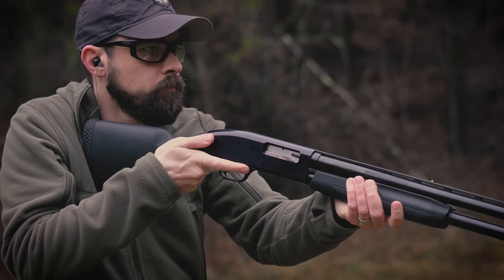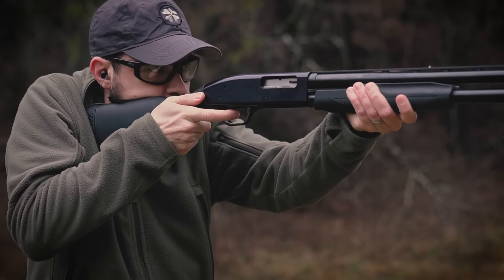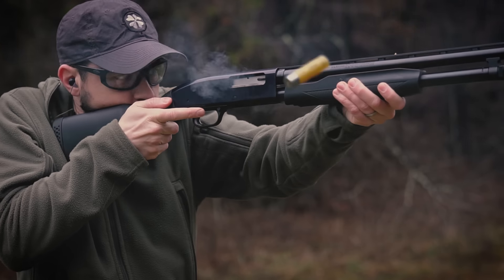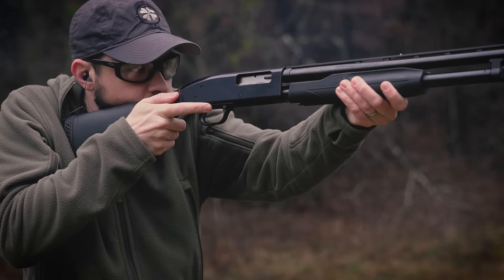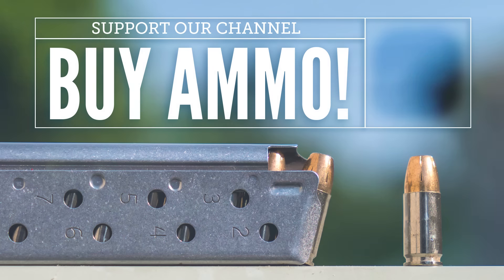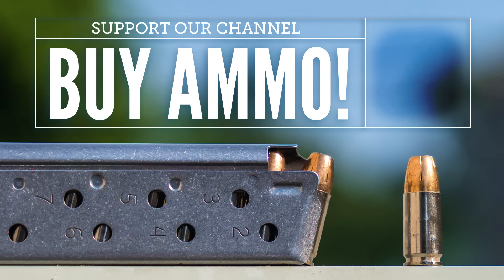What About 20 Gauge for Home Defense?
Is a 20 gauge shotgun worth considering for home defense? Chris goes over the pros and cons of the forgotten step-child of the defensive shotgun world.